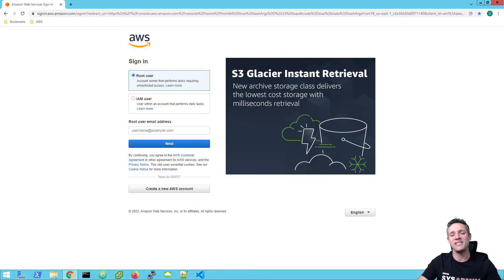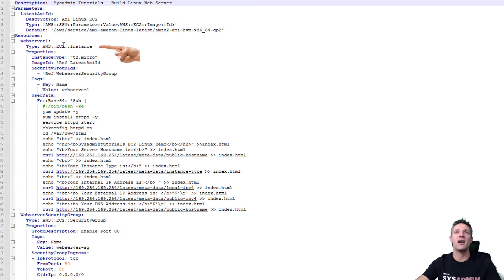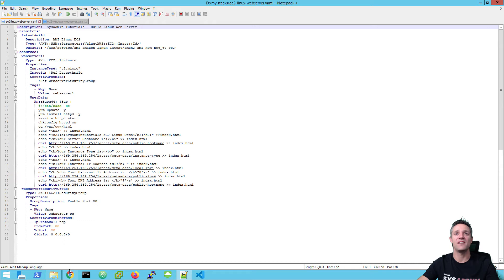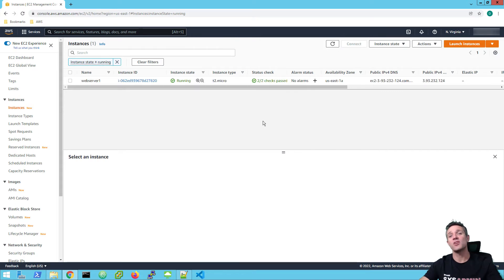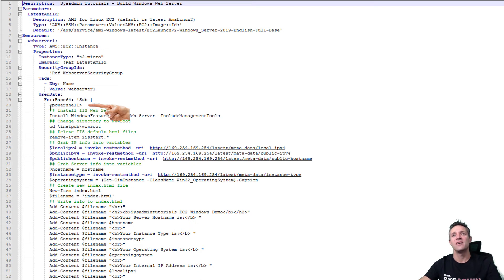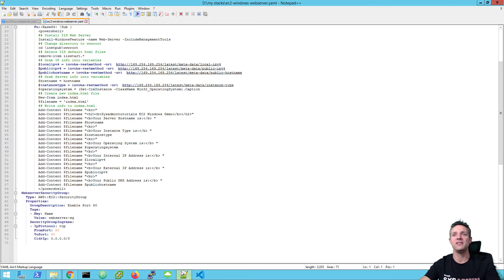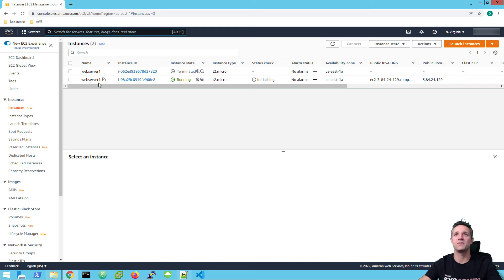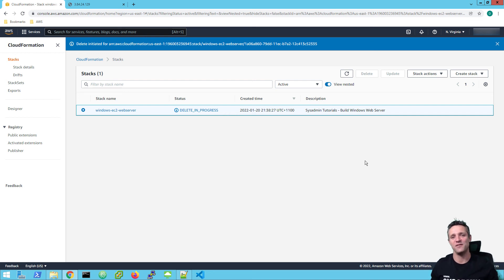Mastering AWS: Create EC2 Instances in 1 MIN 15 SECONDS with CloudFormation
In this tutorial, we use AWS CloudFormation YAML templates to automate the installation and configuration of both a Linux and Windows EC2 webserver instance.

Not only do we use CloudFormation to build out the EC2 instance, but we also inject the user-data scripts (Bash for Linux and PowerShell for Windows), to install and configure the webserver components.

If you don't have an AWS account yet, you can follow my tutorials on how to create an account, set it up securely and create billing alarms by visiting this link

-== Recording Equipment ==-
Logictech C922x Pro
Elgato Key Light Professional
Green Screen